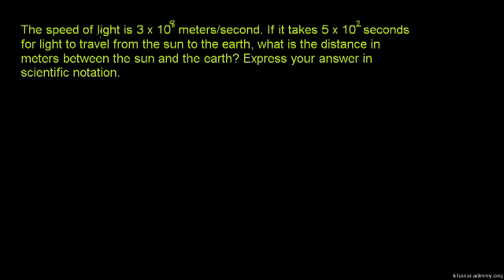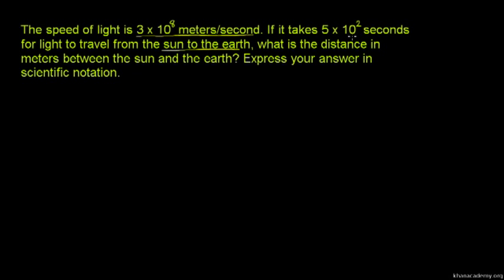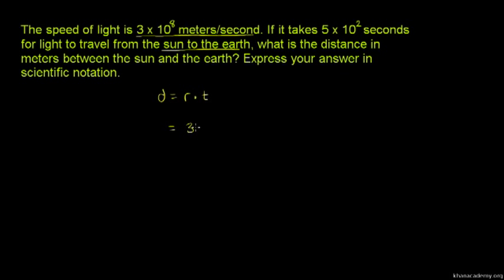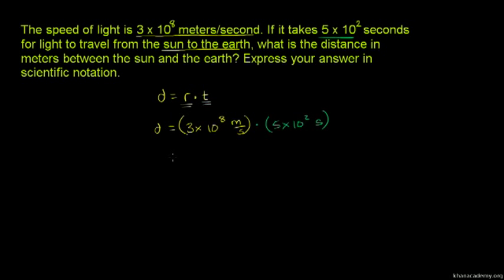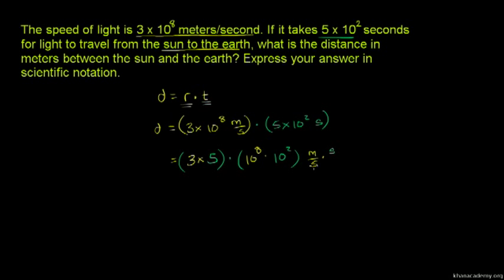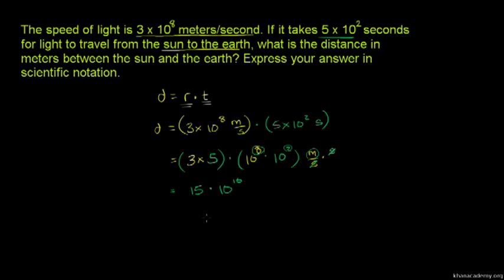Scientific Notation 3 (new)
This original Khan Academy video was translated into isiXhosa by Thuso Maseko. The translation project was made possible by ClickMaths